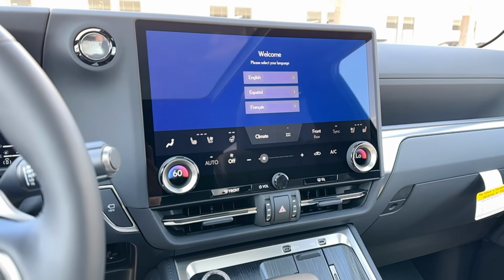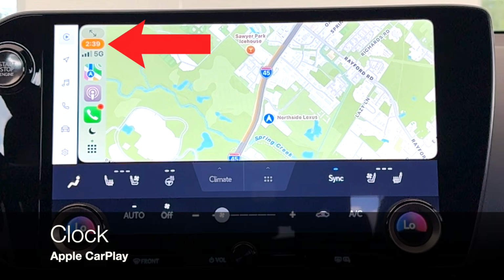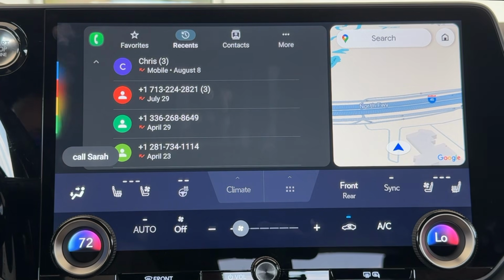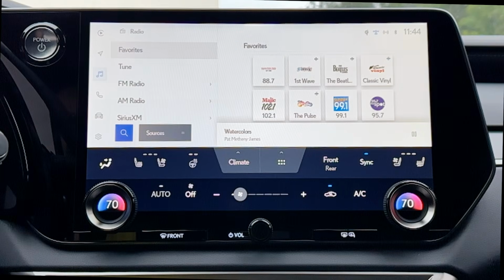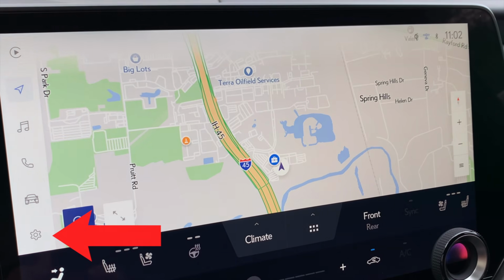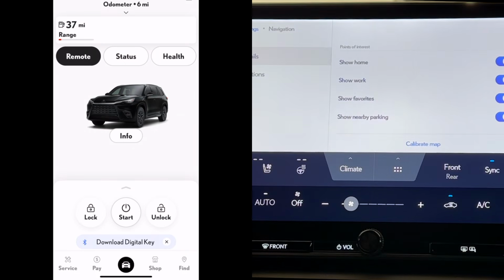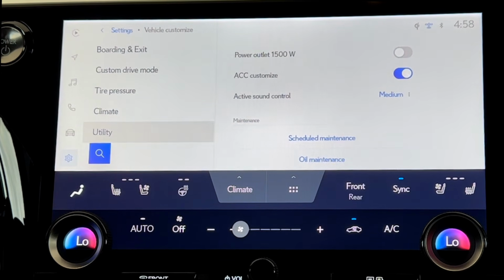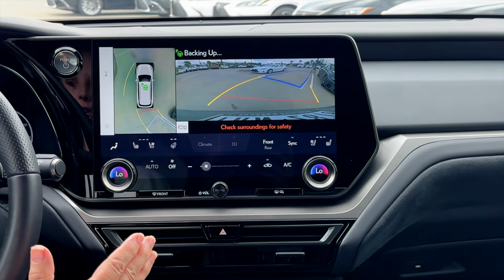Lexus Multimedia System Deep Dive Tutorial for cars with the 1st Generation Lexus Interface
This is a Deep Dive full tutorial about the first generation of the Lexus Interface multimedia system. This system was introduced in 2022 on the Lexus NX. It is now on most Lexus models. The system receives automatic and over the air updates and will continue to evolve and change.

INDEX:
00:00 START
*Setup Profile First!
01:08 Primary Profile Setup
06:08 How to get back to the Lexus Menu with Android Auto & Apple CarPlay
07:04 Driver Position Memory Tips
08:34 Setup Face ID
09:35 How to Turn Off Most Driver Monitor Alerts
10:36 Link Key for Best Profile Loading & Phone Connection
11:31 6-Digit PIN
*Main Display
13:07 System Basics & Shortcuts
19:49 Voice Command Basics
*Lexus Menu Bar
*CarPlay/Android Auto Icon
22:21 Apple CarPlay
38:54 Android Auto
*Map Arrow Icon
45:00 Lexus Navigation
54:16 Three ways to stop navigation guidance voice
55:40 Home & Work are Saved in Lexus App
*Music Notes Icon
58:57 Audio System
59:49 Radio Favorites
1:00:13 How to Tune Lexus Radio
1:01:59 How to Edit Radio Favorites
1:02:46 FM, AM, Mute with the Mode Button
1:04:25 SiriusXM Tips & Pause with the Mode Button
*Phone Icon
1:10:29 Phone Basics & Connection Types
*Car Icon
1:12:57 Vehicle Features Menu
1:13:38 Drive Mode
1:15:43 Seat Controls & Massage
1:16:15 Driving Assist Features
1:17:08 Lane Departure Alert
1:18:00 Lane Trace Assist & Parking Assist
1:18:47 Parking Support Brake
1:19:52 Blind Spot Monitor
1:20:56 Safe Exit Assist/Alert
1:21:13 Rear Cross Traffic Alert & Rear Camera Detection
1:21:54 Proactive Driving Assist
1:22:59 Road Sign Assist
1:23:25 Pre-Collision System
1:24:24 Active Sound Control
1:25:03 Trip Information
1:25:31 Energy Monitor (Most Hybrids)
1:27:05 Tire Pressure Monitor
*Settings Gear Icon
1:27:27 Settings Menu
1:28:07 Remove & Add Additional Profiles
1:32:05 Sign Out to Guest Mode for Valet Parking
1:35:16 General Settings
1:35:42 Clock
1:38:20 Language & Units
1:39:05 Notifications
1:40:20 Wi-Fi
1:42:04 Display
1:43:46 Sound & Media
1:46:29 SiriusXM Info & Support
1:48:22 Navigation Settings
1:50:07 Vehicle Customize
1:50:34 Head Up Display
1:53:12 Meter Settings
1:55:17 Lights Settings
1:57:03 Illumination Settings
1:58:05 Door Control Settings
2:01:24 Boarding & Exit Settings
2:02:15 Custom Drive Mode
2:02:35 Tire Pressure Settings
2:03:02 Steering Switch (Customize touch sensitive arrow pads for some cars with HUD)
2:07:25 Climate Settings
2:08:17 Utility & Rear Seat Reminder
2:09:17 ACC Customize (Keep screen & radio on when you turn the car off)
2:10:20 Maintenance Reminders
2:10:59 Driving Assist - Driver Support
2:16:08 Driving Assist - Collision Mitigation
2:17:32 Driving Assist - Notification
2:19:07 Voice & Search
2:21:22 Info & Security (Do not use Privacy Lock for Valet Parking)
2:22:27 Software Update
2:23:09 Apps in Settings
2:23:44 Climate Controls
2:24:20 Auto Explained for Climate Control
2:25:45 AC Compressor Light Explained
2:26:56 Seat & Steering Climate
2:27:46 Rear Climate
2:29:00 Climate Concierge
2:29:44 S-Flow & other Climate Features
2:30:55 Shortcut Menu